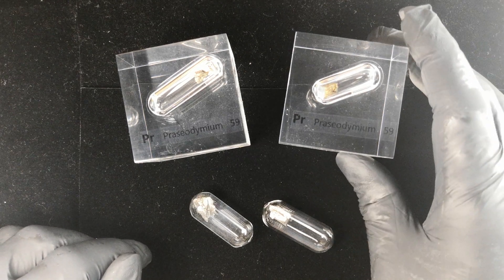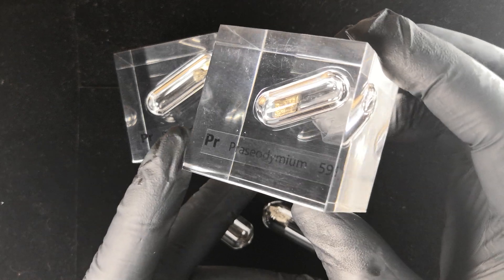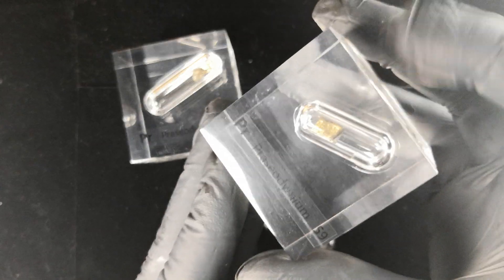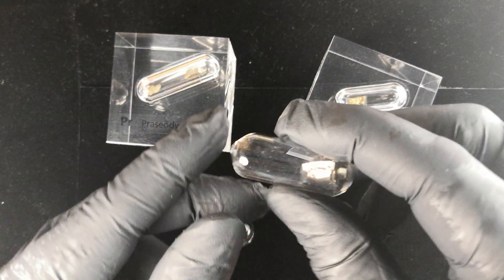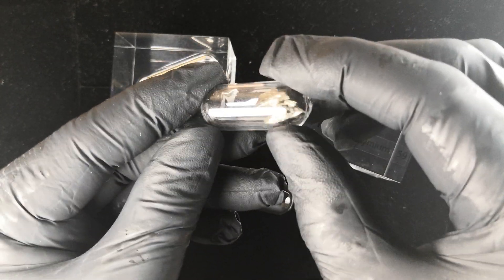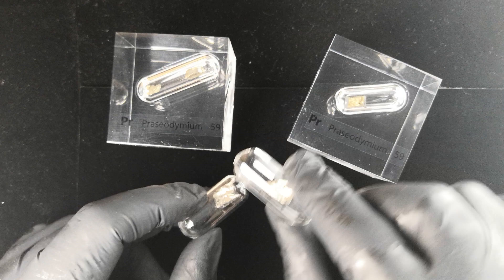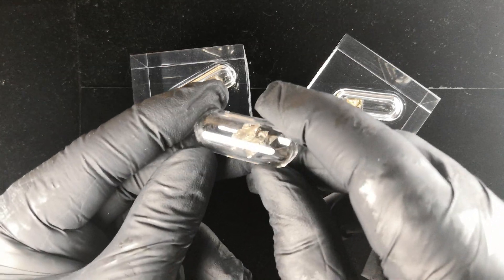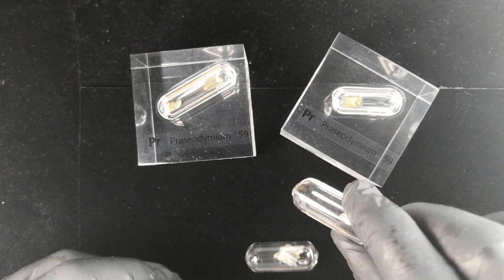Praseodymium metal in Lucite acrylic cube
Pure praseodymium metal inside glass ampules with and without Lucite acrylic resin casting
Here we have precious, praiseworthy praseodymium (chuckle! snort!)

This rare earth element is a good contender for most exotic sounding name on the periodic table. It is, as comparisons go, one of the easier lanthanides to acquire as it makes up a good portion of the bulk in the monazite and bastnaesite ores from which it's refined. Element 59 is reactive in air and quickly goes from shiny metal to pile of dust. For this reason we always have it stored in ampules under argon. Our samples weigh approximately 5 grams and have been refined to an impressive 99.99% purity.